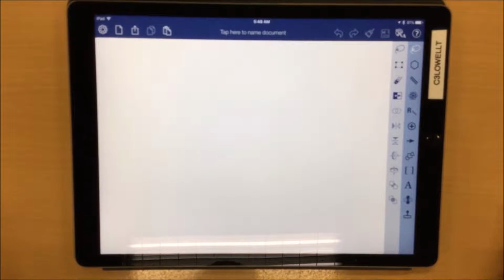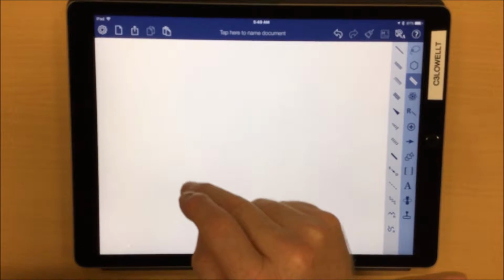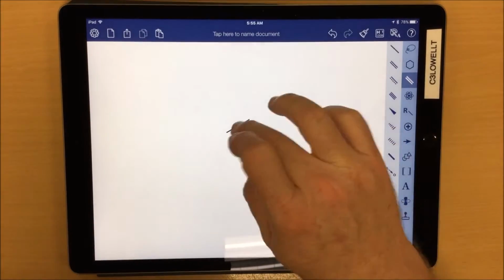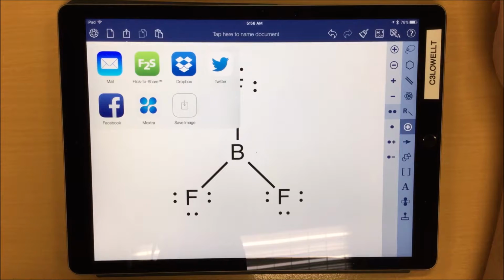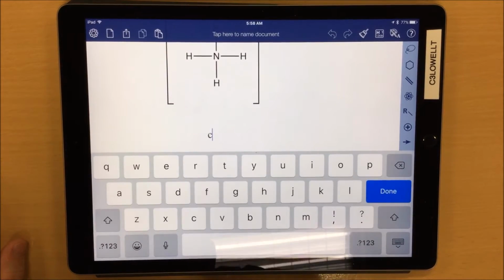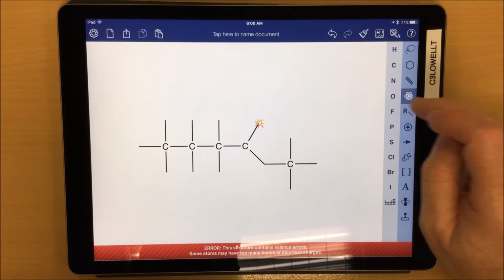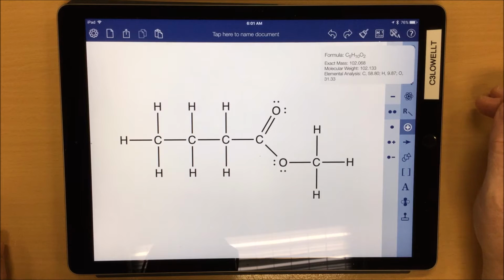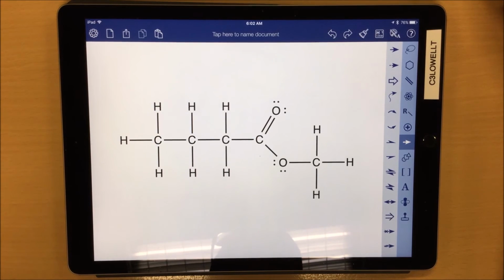Quick Tutorial: Using ChemDraw App on an iPad